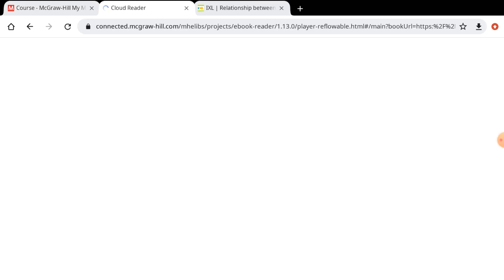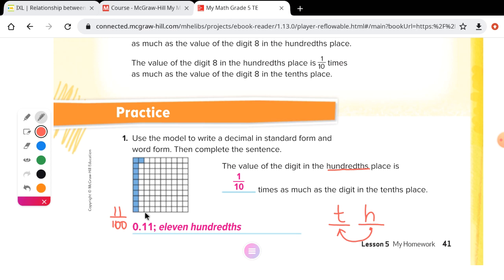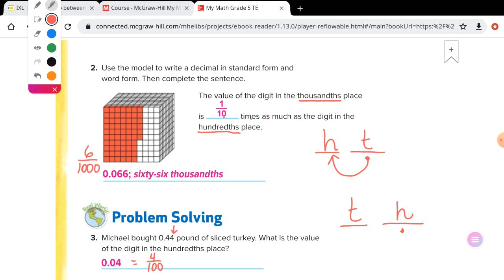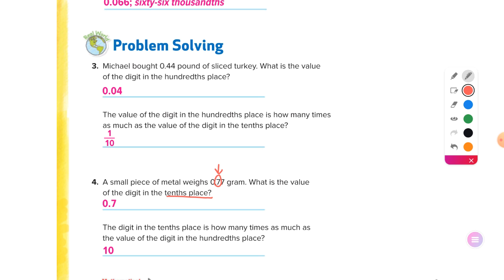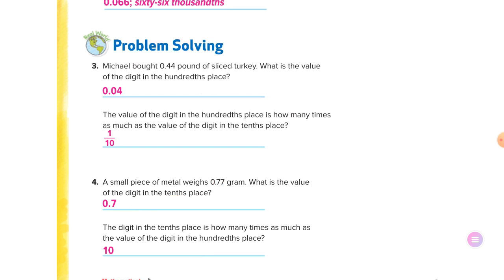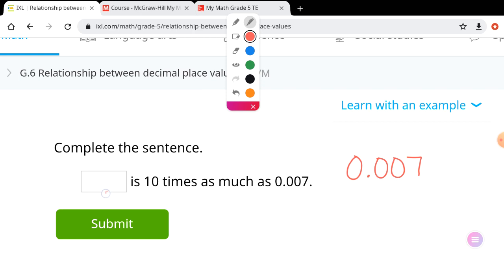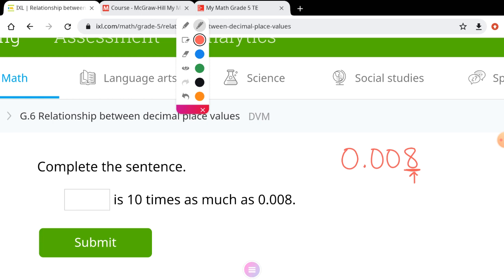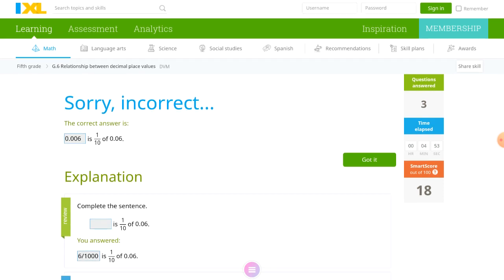5 Math Thurs 12/15